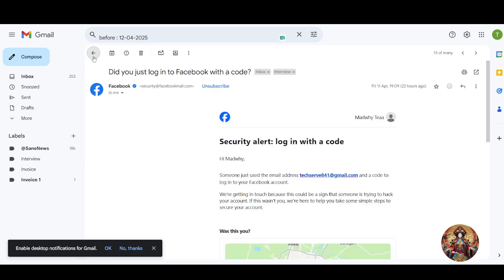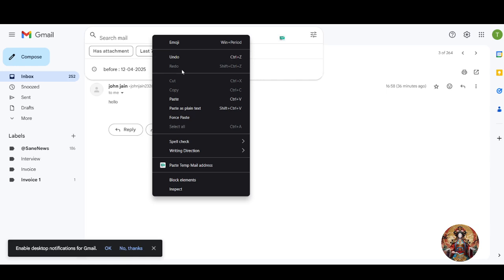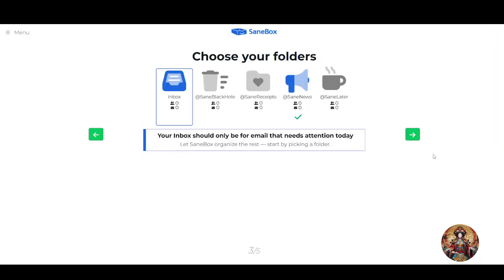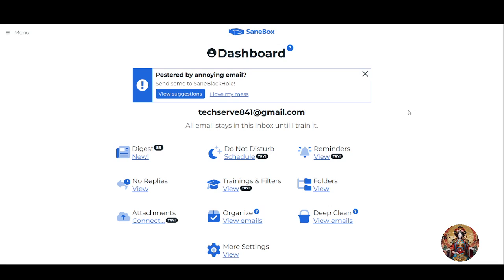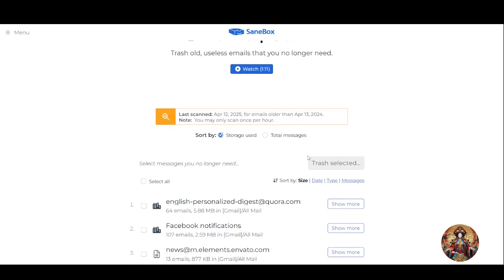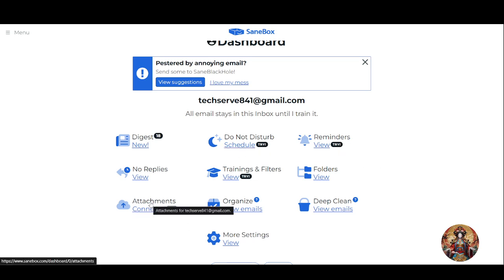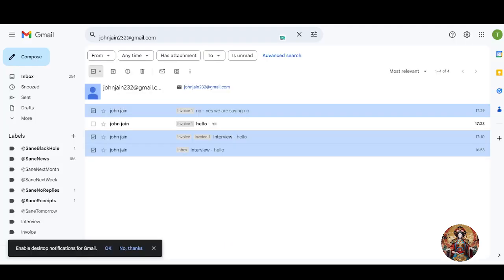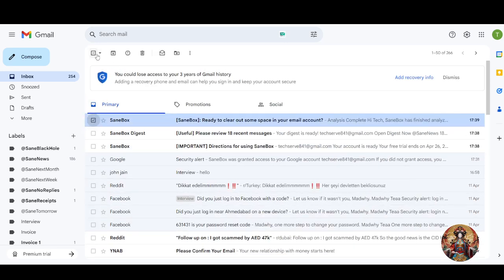How To Clean Up Your Gmail Inbox Fast | Gmail Organization Tips 2025 | Inbox Cleanup Hacks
📧 Is your Gmail inbox overflowing with unread emails, spam, and clutter? This quick and easy guide will show you how to clean up your Gmail inbox fast in 2025. Whether you're a busy professional, student, or someone looking to declutter their digital life, this tutorial will help you organize your inbox efficiently and reclaim your peace of mind.

🔍 What You’ll Learn in This Tutorial:
✅ Using Gmail’s built-in tools like filters, labels, and categories to sort emails automatically
✅ Unsubscribing from unwanted newsletters and promotional emails in bulk
✅ Archiving old emails to reduce inbox clutter without losing important information
✅ Deleting spam and unnecessary emails with just a few clicks
✅ Setting up rules to prioritize important emails and hide low-priority ones
✅ Using the "Search" feature to locate and manage specific types of emails quickly
✅ Tips for maintaining a clean inbox with minimal effort moving forward
✅ Best practices for staying organized and avoiding email overload

This guide is perfect for anyone who wants to save time and reduce stress by organizing their inbox in minutes. With actionable tips, step-by-step instructions, and productivity hacks, you'll learn how to clean up your Gmail inbox fast and keep it tidy for the long term.

🌟 Key Features Covered:

Bulk unsubscribe tools to remove unwanted subscriptions
Filters and labels for automatic email sorting
Archive and delete options for quick cleanup
Search operators to find and manage specific emails (e.g., by date, sender, or attachment)
Priority Inbox and snooze features to focus on what matters
Tips for setting up daily, weekly, or monthly inbox maintenance routines

🔗 Additional Resources:
For more tutorials on productivity tools, email management, and workflow optimization, subscribe to our channel and check out our blog for detailed guides on simplifying your digital life and boosting efficiency.